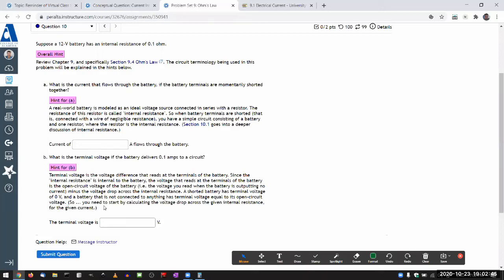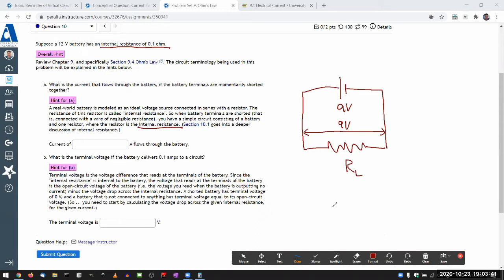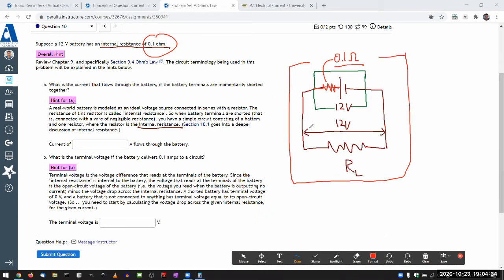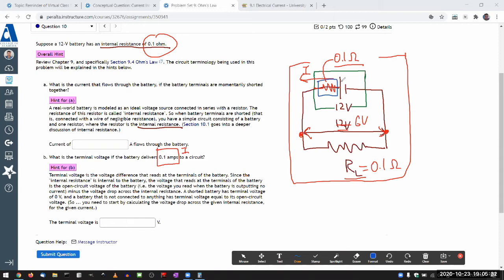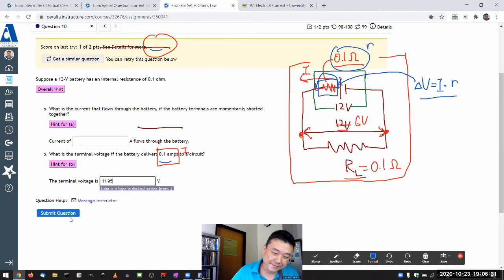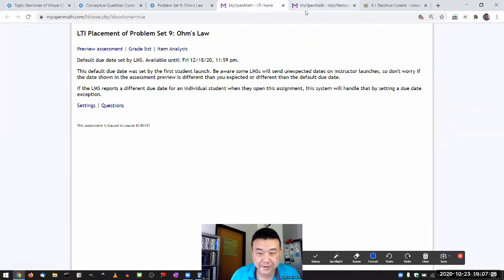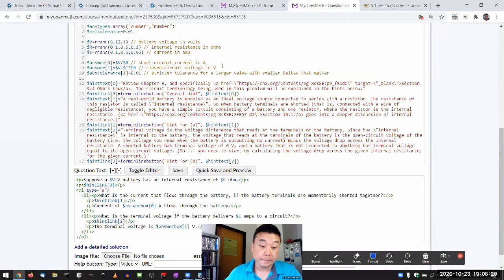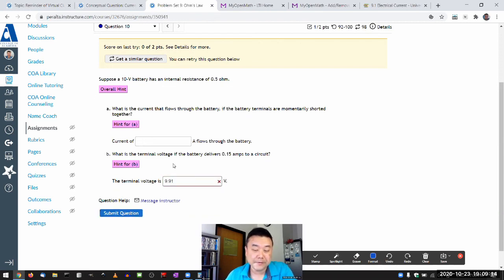Physics 4B - OpenStax University Physics Vol 2, Chapter 9, Problem 80